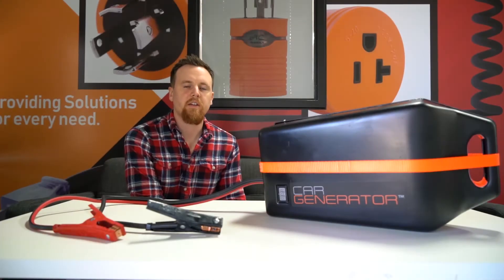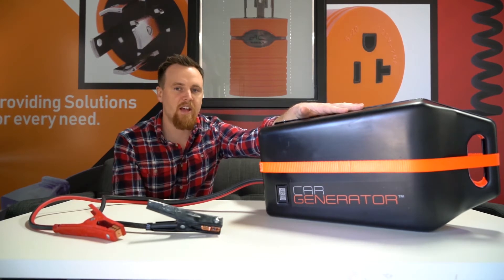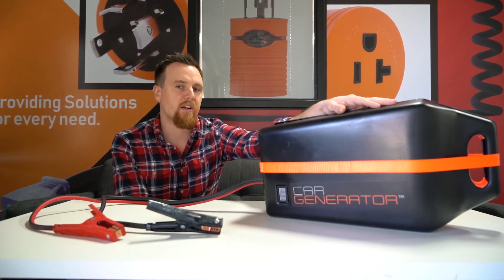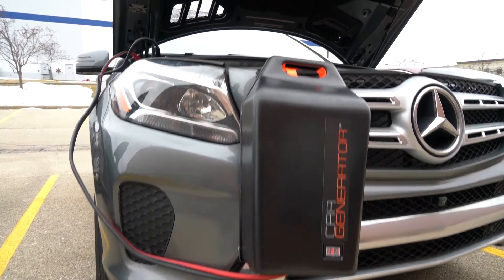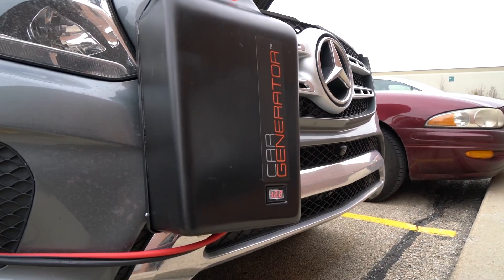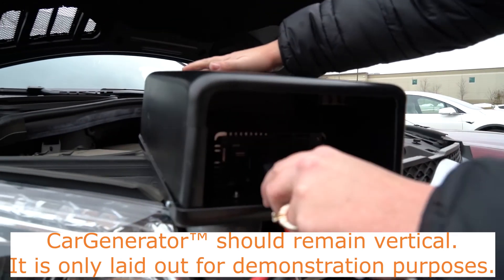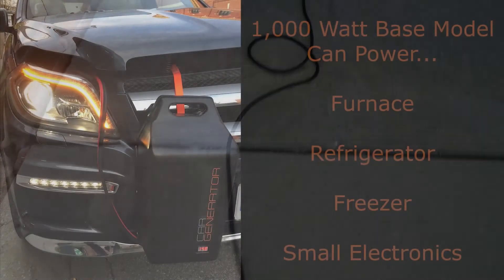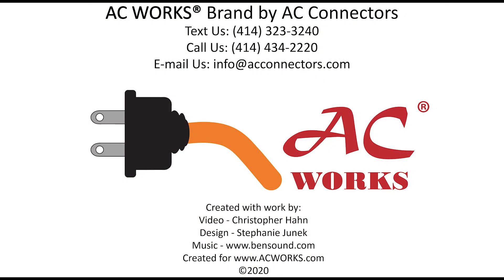The Basics of CarGenerator™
Late last year, an entrepreneur reached out to us because his customers were looking for one more step to bridge the gap between his invention and keeping the power on at home. His invention is CarGenerator™ and it functions exactly how it sounds.

With a small backpack shaped case, you can power the necessities in your home using your car. The reviews say it’s incredibly easy, reliable, environmentally friendly, and safe. We just had to give it a try for ourselves.

Jonathan was kind enough to send us a CarGenerator™ to tinker with, and it is ingenious. With a full tank of gas, start your car and open the hood. Strap CarGenerator™ to the front of your vehicle taking extra precaution not to attach it to any hot or moving parts, like fan belts.  Make sure the unit is hanging vertically while in use.

Attach the booster cable jaw-clamps to their designated locations on the battery. Red on red, for positive and black on black, for the negative. If your car is a little more complicated, please consult the owner's manual that came with the vehicle. You should find directions under the “jump-start” section of your vehicle's manual.  You will see a slight spark when you attach the jaw-clamps to your vehicle, and this is normal.

Next, plug your AC WORKS® brand extension cords into one of the household outlets installed inside the CarGenerator™ housing. There are two outlets installed in the CarGenerator™.  If you are running power into your home it is better to use one of the two outlets and split the power inside your home.  If you need additional outlets, you can also use AC WORKS® brand power strips or power distributors.

There is a small power button located on the power inverter. Power on the CarGenerator™ using this button. It should beep once and then remain silent. Finally, connect everything you need to stay comfortable inside; whether it be a refrigerator, furnace or small electronics, to keep you occupied, the base 1000W model will keep you covered.

It is recommended to use the digital AC power watt meter, included with your CarGenerator™.  This product is not weatherproof and should be connected to the end of your extension cord, inside your home.

Come back next time as we begin to dive deeper into what else you can use the CarGenerator™ for.